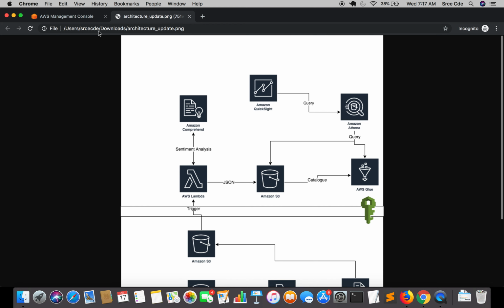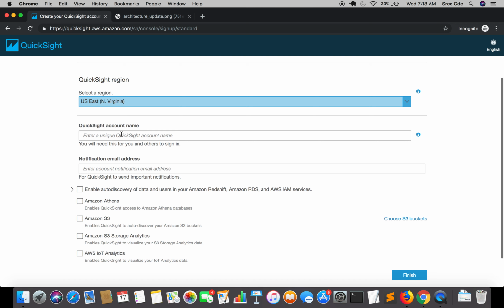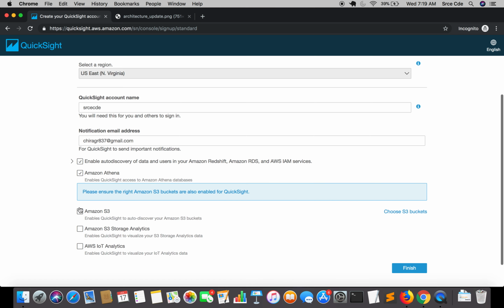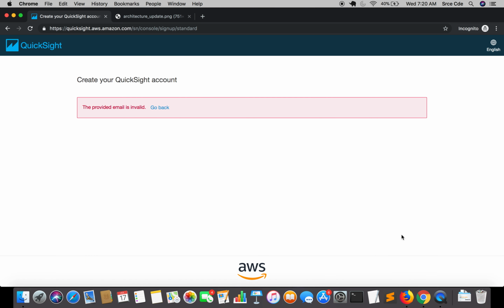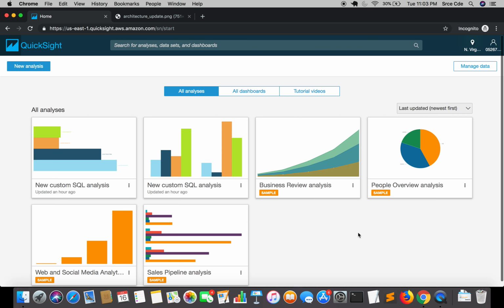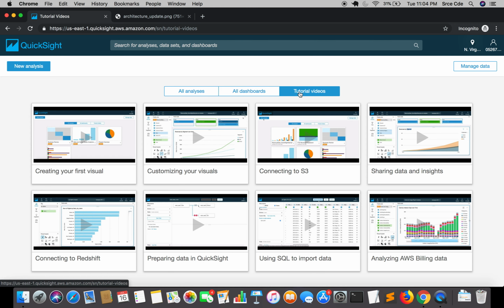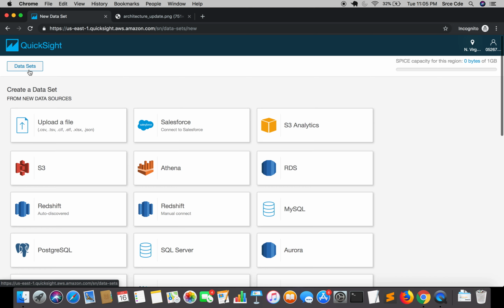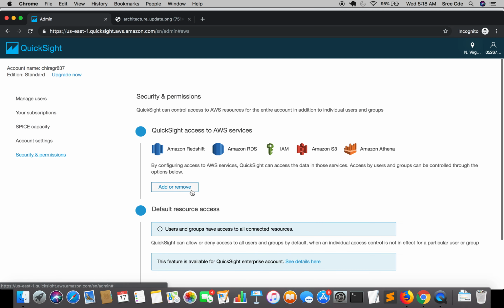QuickSight tutorial (Getting Started) - AWS Audio Analysis p14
Welcome to part 14 of the tutorial series on AWS Audio Analysis. In this tutorial, we are getting started with QuickSight overview.